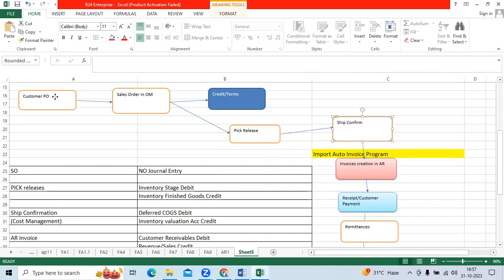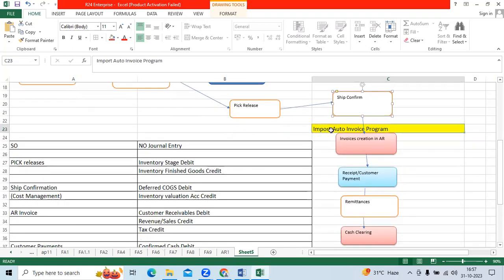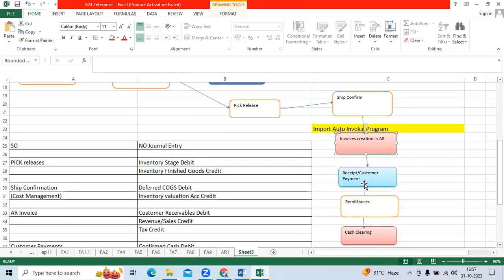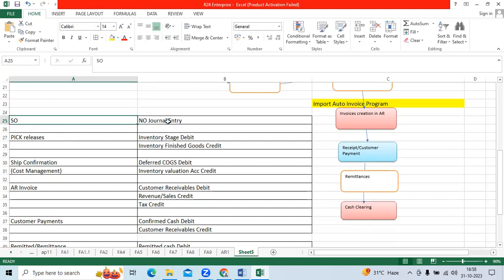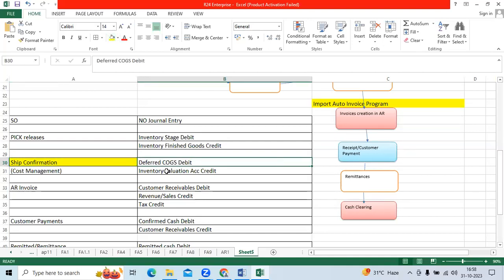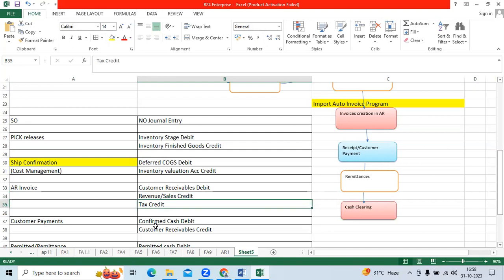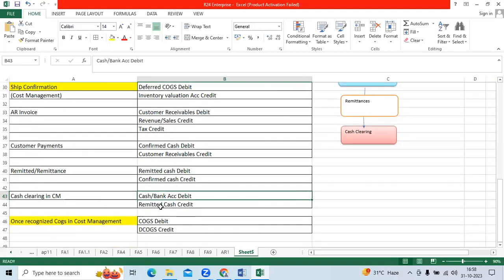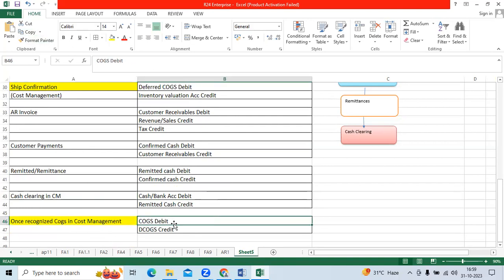Order to Cash Cycle in Oracle EBS and Fusion | Journal Entries| Mock Interviews|Real Time Scenarios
Oraclefusioncloudfinancialsfunctional